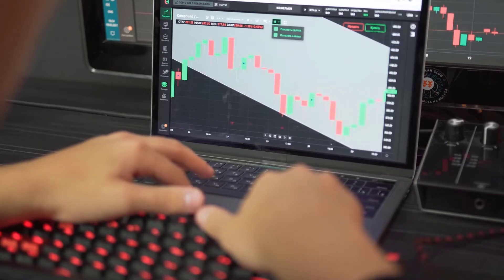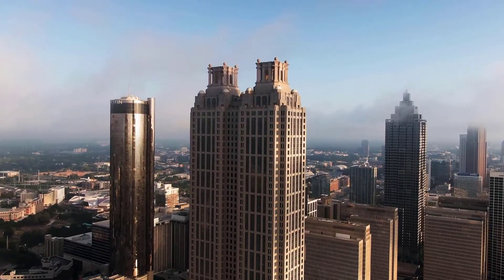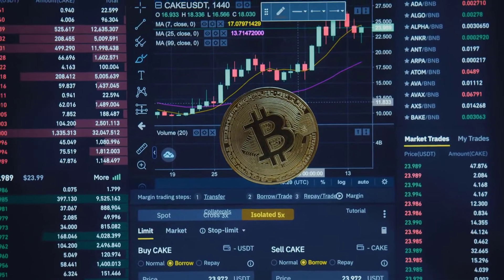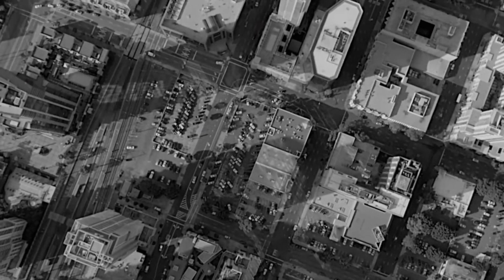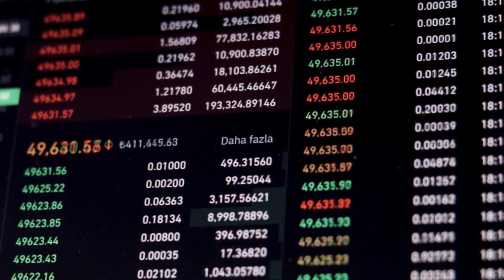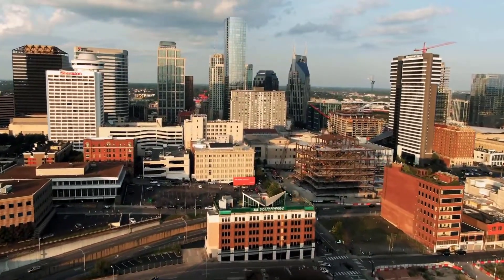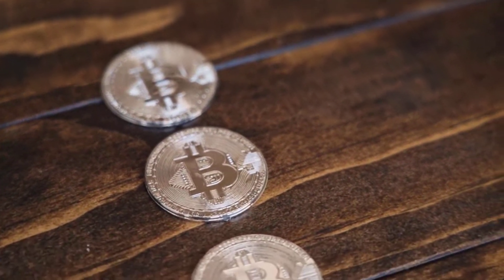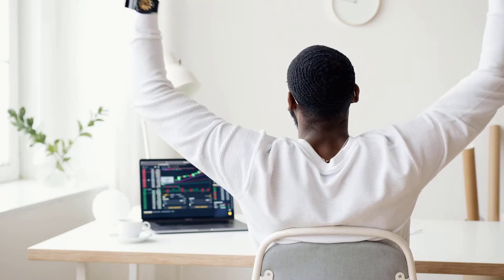KLAY MASSIVE PUMP AFTER THIS HAPPENS IN 2023 - KLAYTN PRICE PREDICTION & NEWS